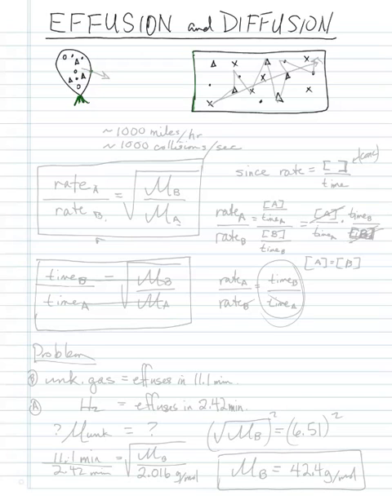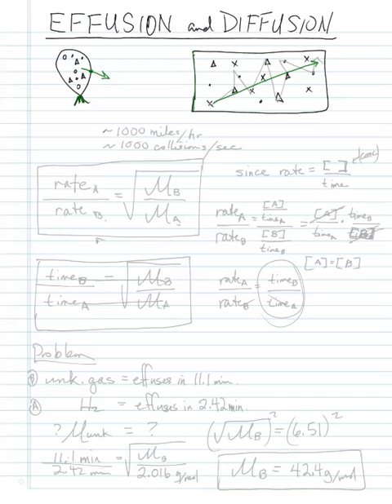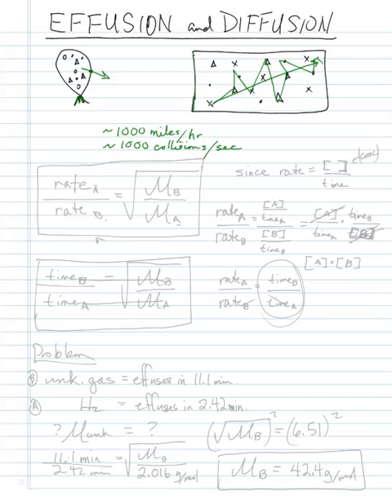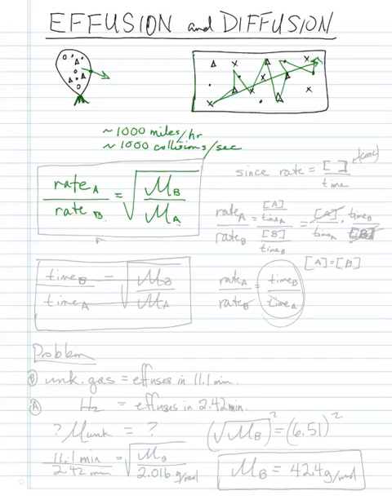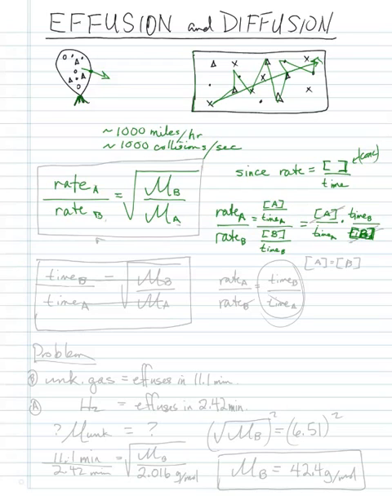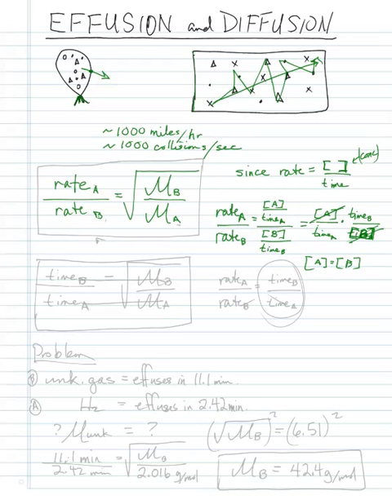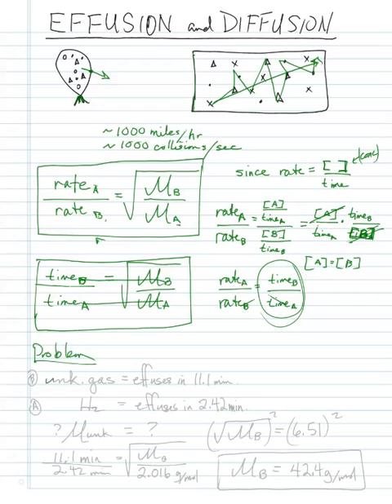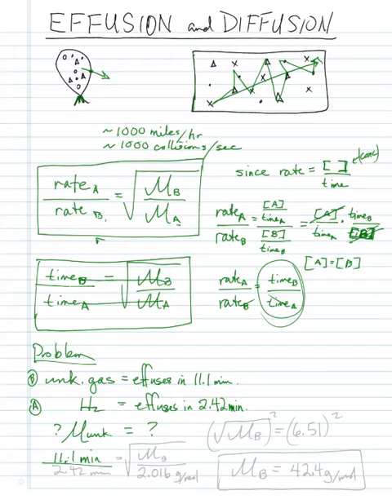Effusion and Diffusion